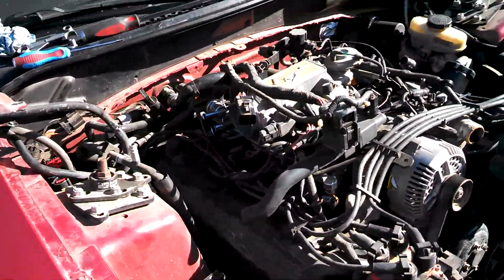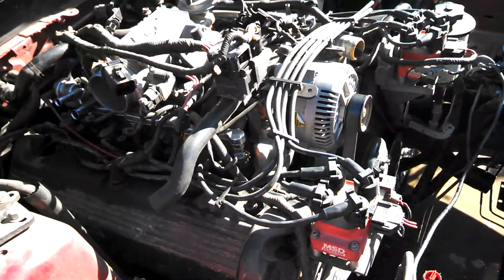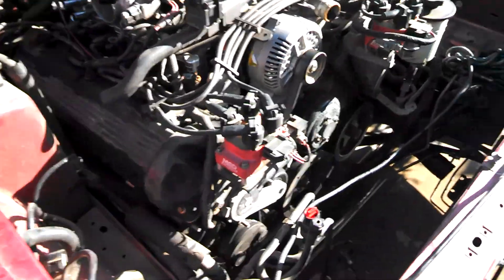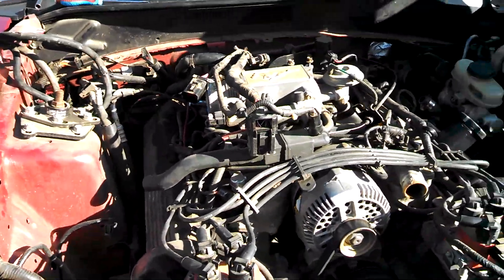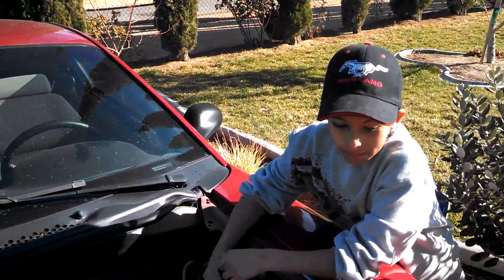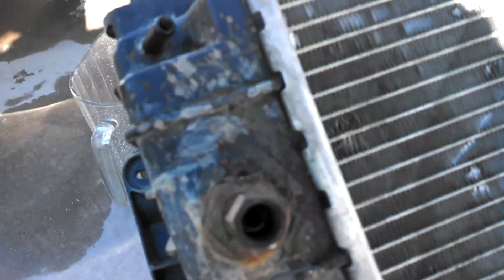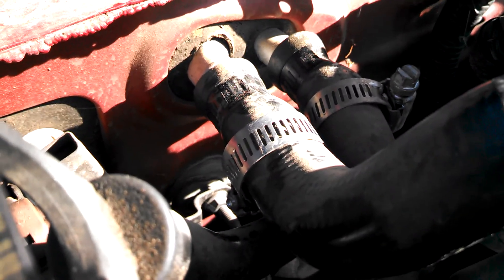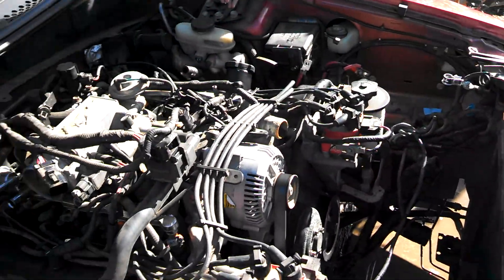1998 Mustang GT motor swap to 2004 4.6 long block blown engine rod knock. HOW TO PART 7